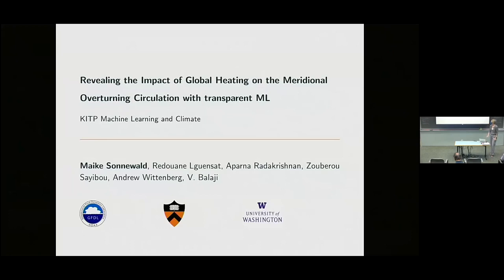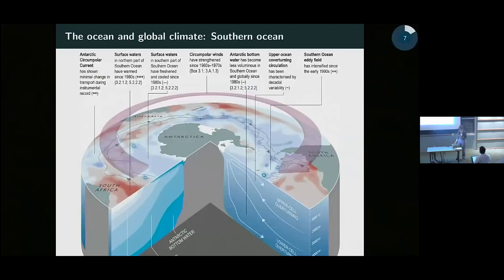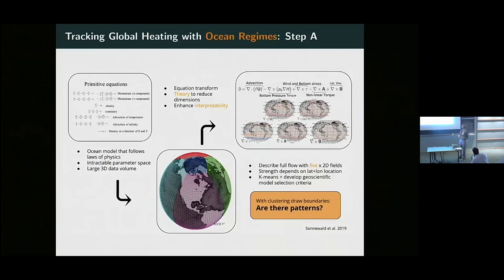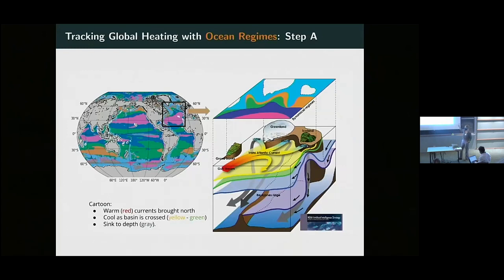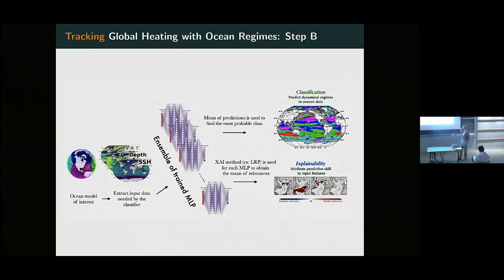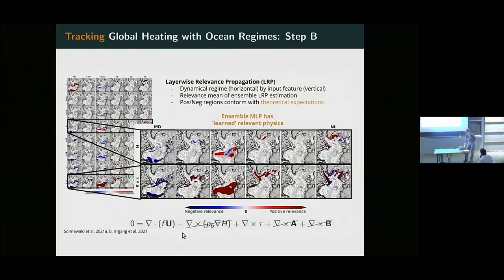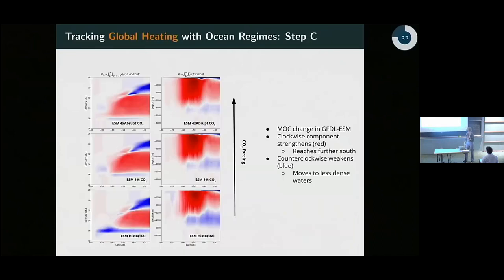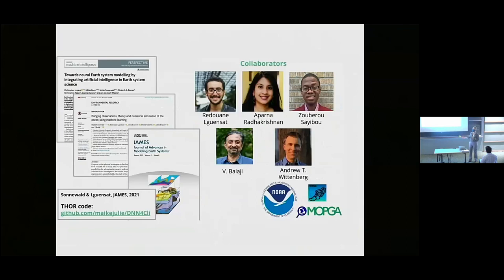Revealing the Impact of Global Heating on the Meridional Overturning Circulation.. ▸ Maike Sonnewald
Full title: Revealing the Impact of Global Heating on the Meridional Overturning Circulation with transparent machine learning